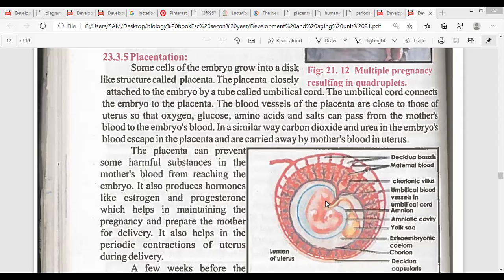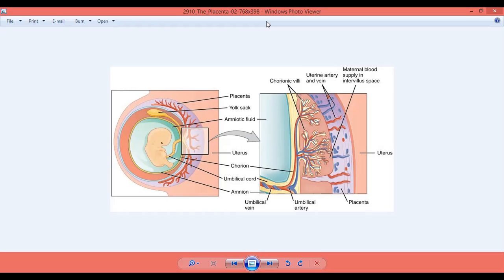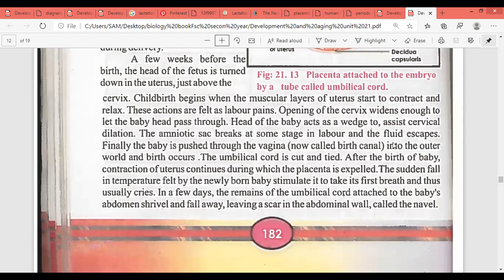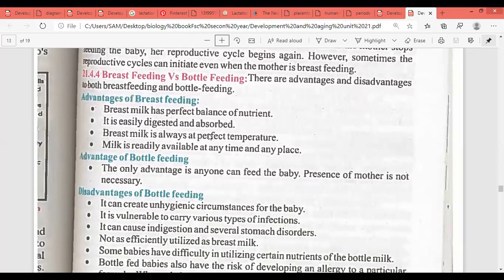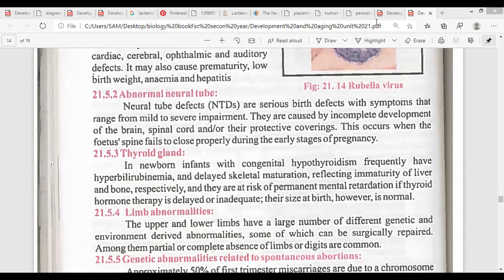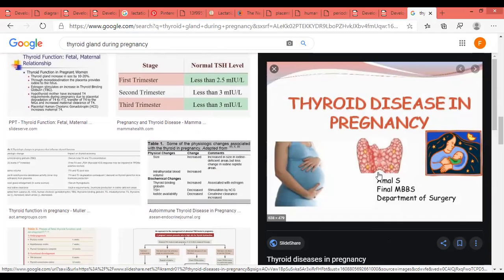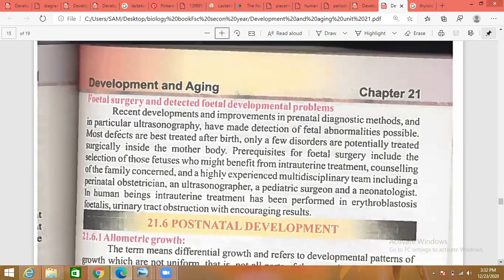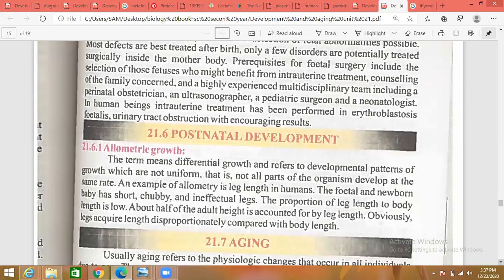placentation,Lactation,Disorders during embryonic deve